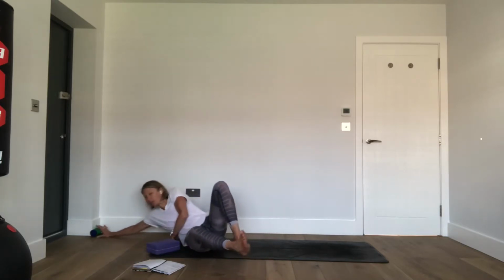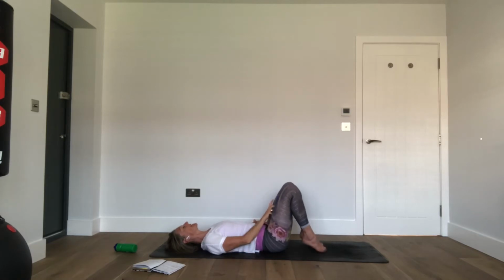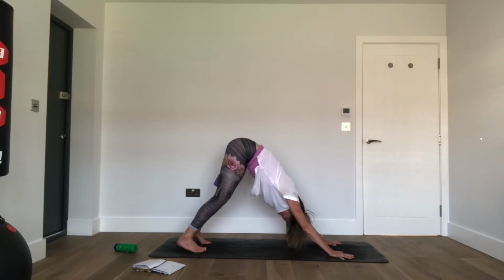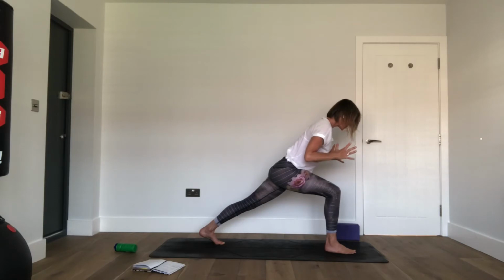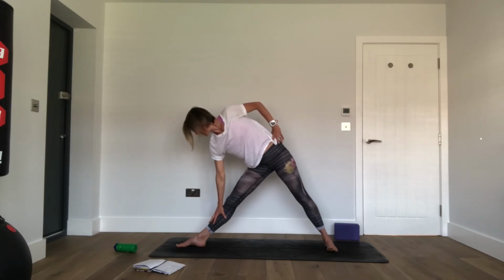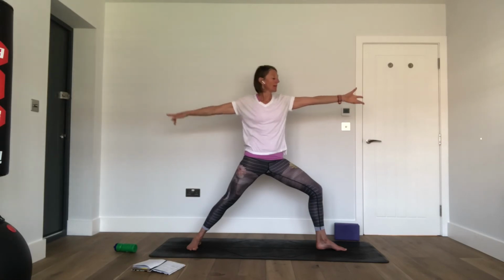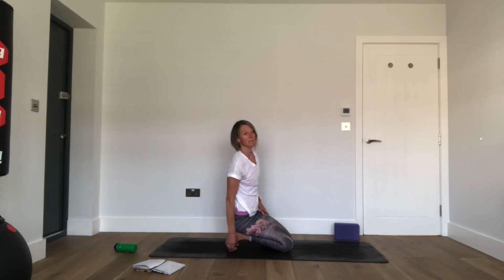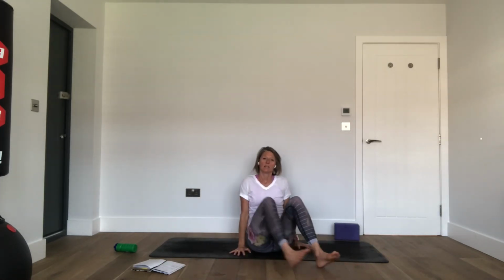Foundation Flow: feeling the inner thighs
Finding & feeling the effect of activating the inner thighs on pelvic positioning, posture & alignment in your practise.

Twitte:  @corecoaching__